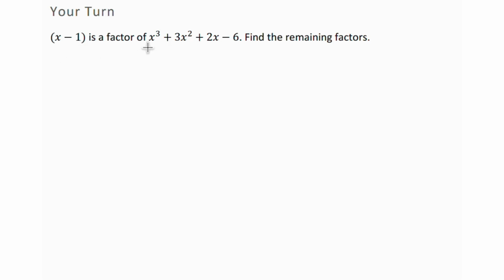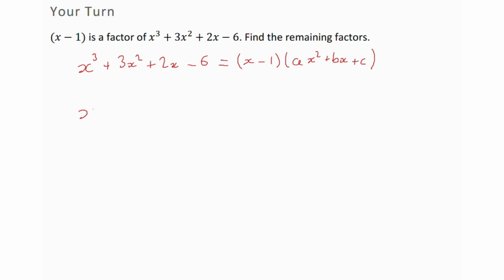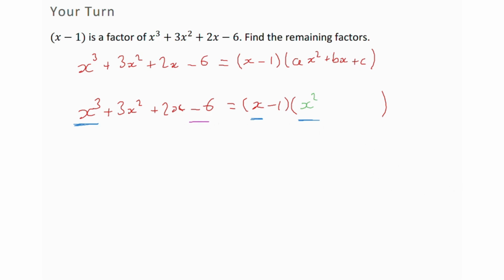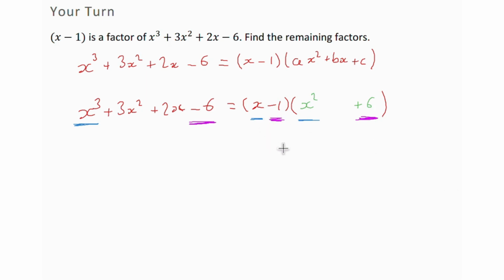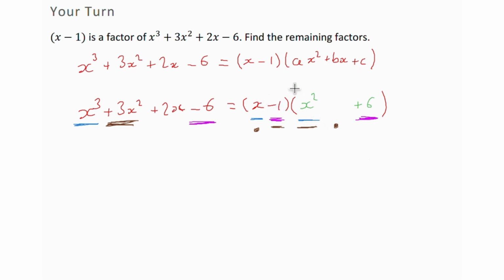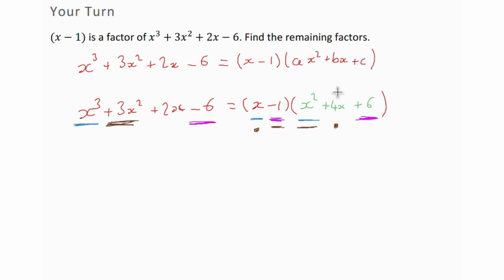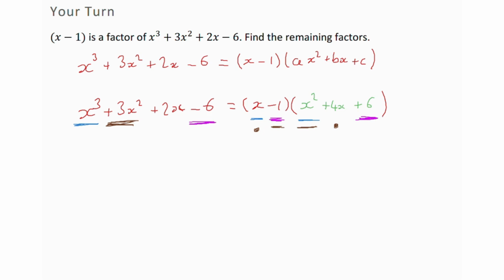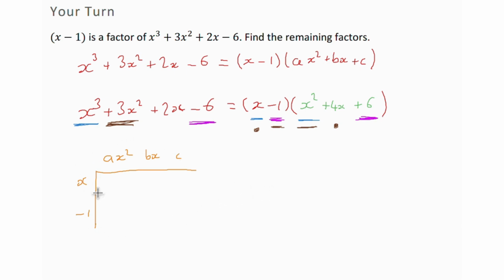IB Maths AAHL Polynomials - Your Turn 4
The answers to the fourth Your Turn for AAHL Unit 2 Skill 19 Polynomials.